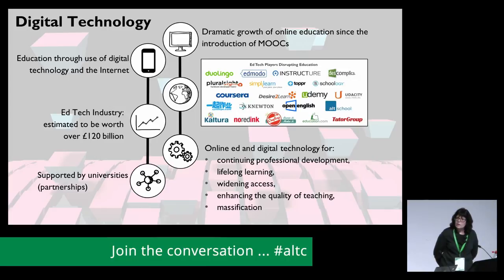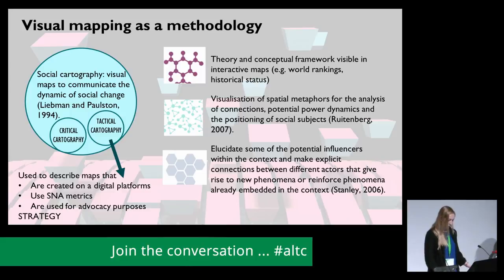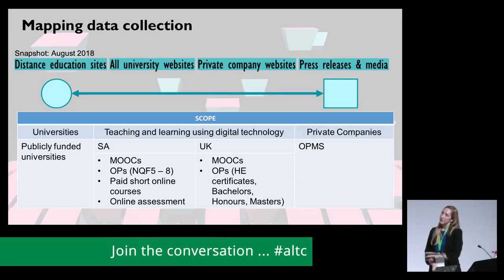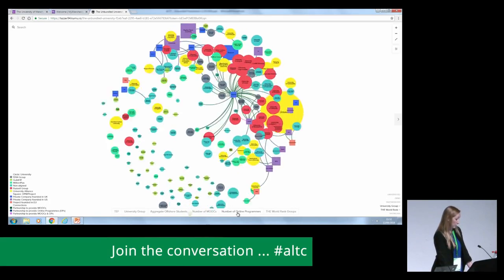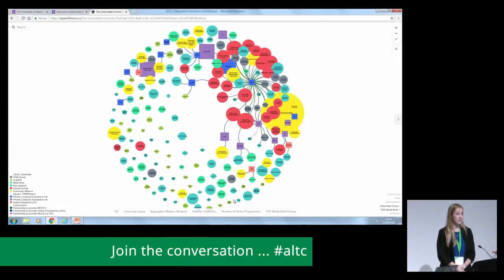Critical perspectives on unbundling and rebundling higher... [18-97] - ALT Annual Conference 2018